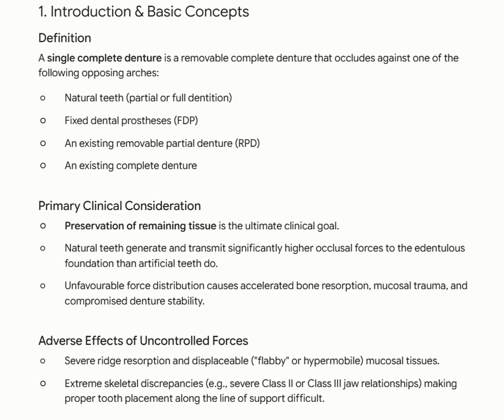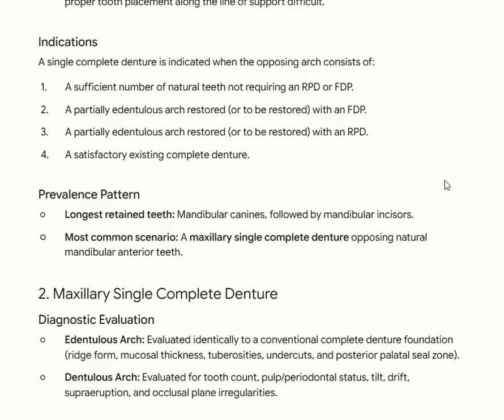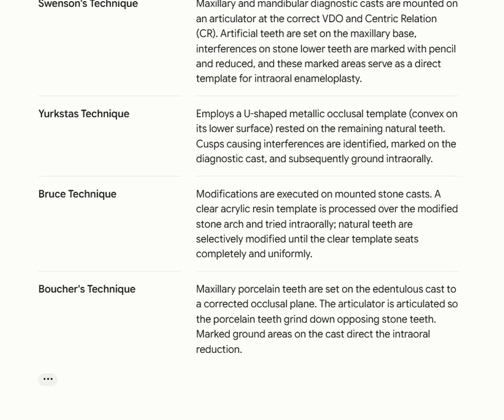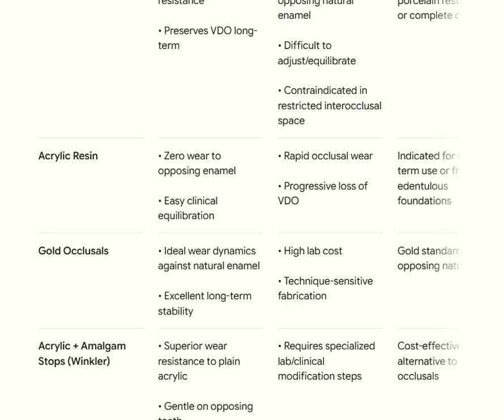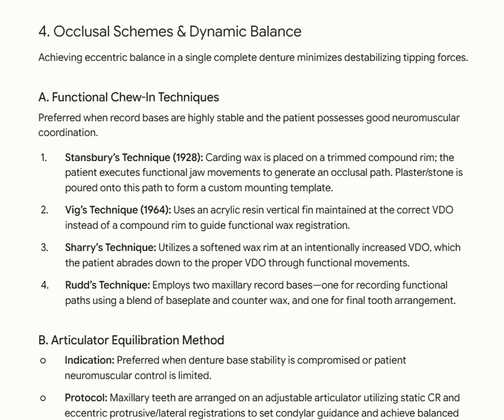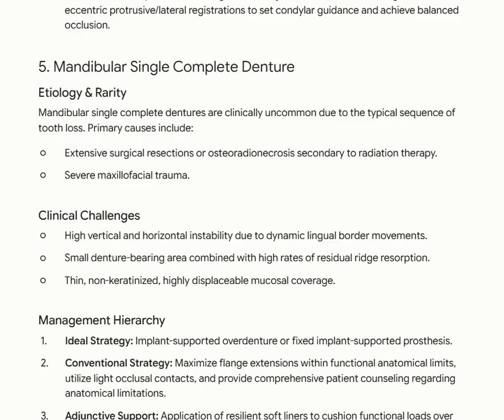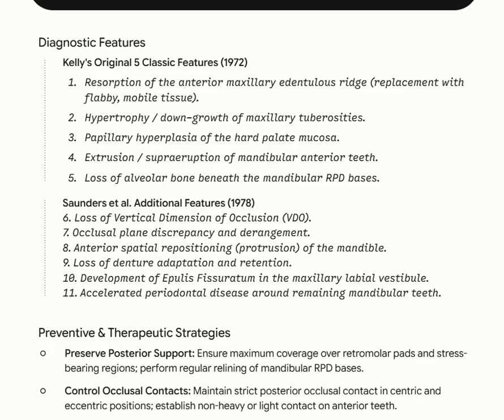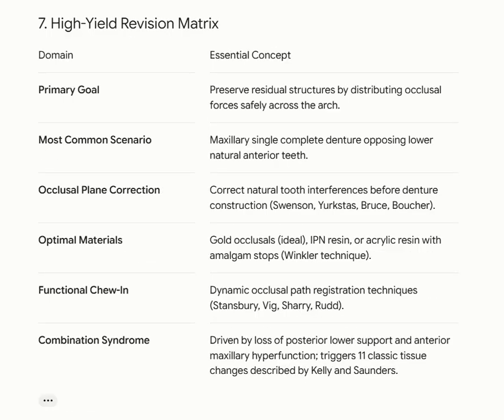Single complete denture from Rangarajan and Ai